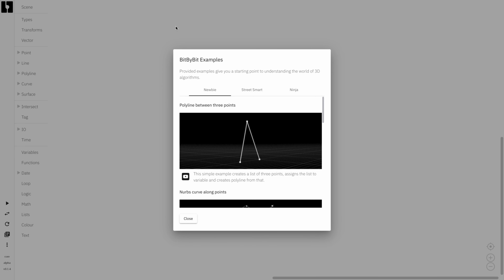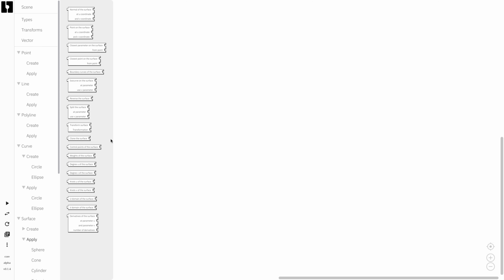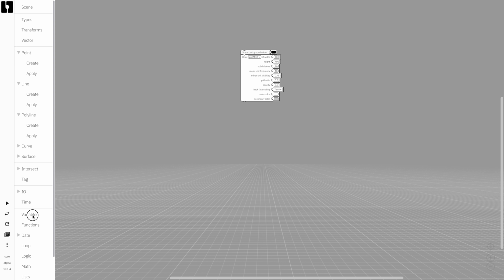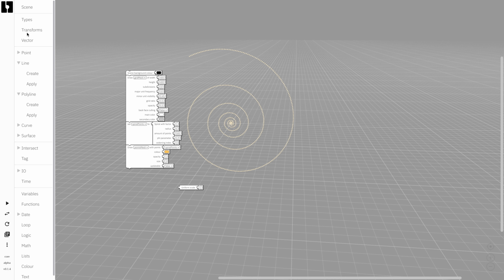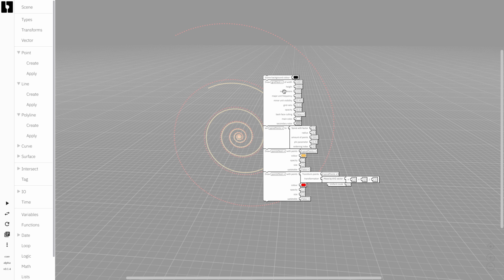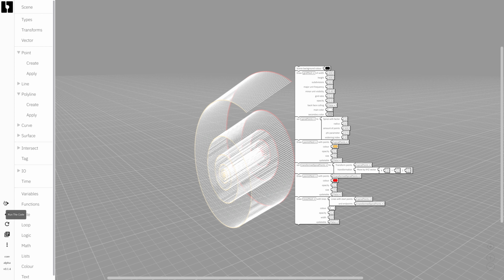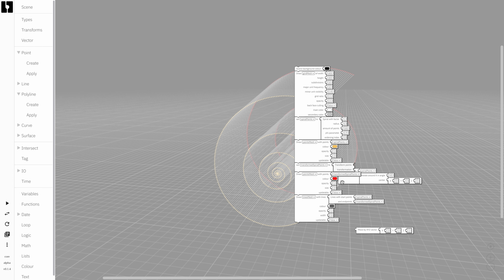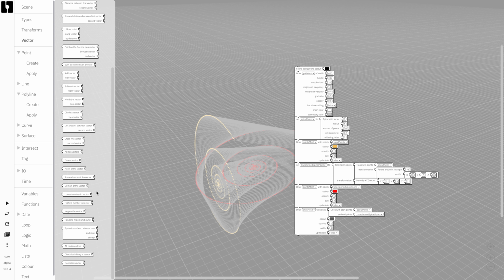BitByBit Geometry 101 - 08 Transforms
Transformations are used to move, scale, rotate or otherwise affect 3D geometry in space. This feature can be applied to entities such as points, lines, polylines, curves, surfaces and more. In this tutorial we introduce you to basic transforms and illustrate with an example how transformations affect geometry.

This video is part of our BitByBit Introduction to Geometry series. In order to follow through and form the best conceptual understanding we invite you to watch those videos in provided order.